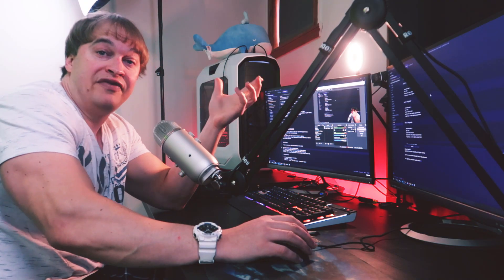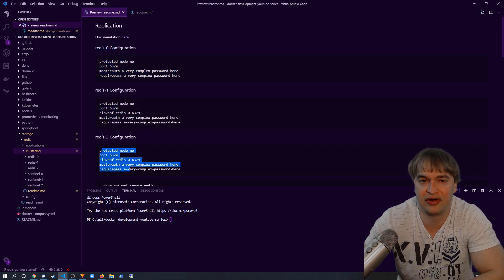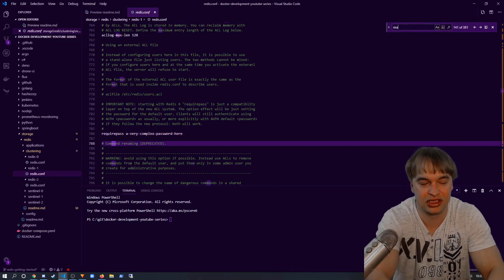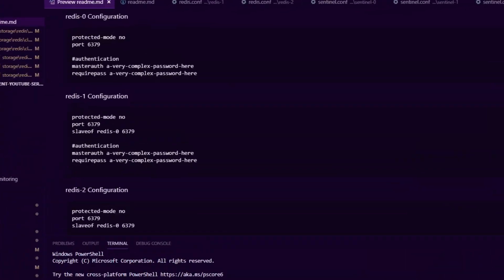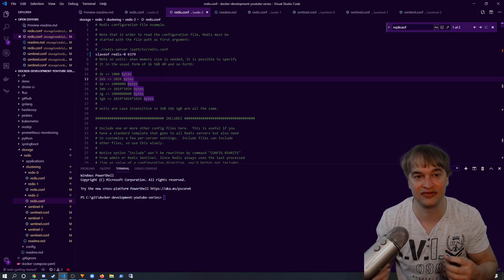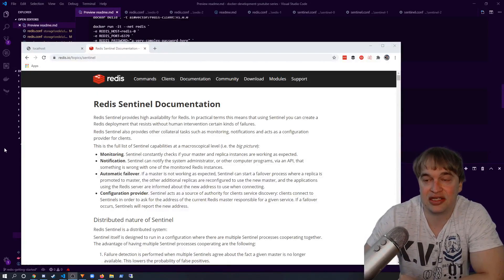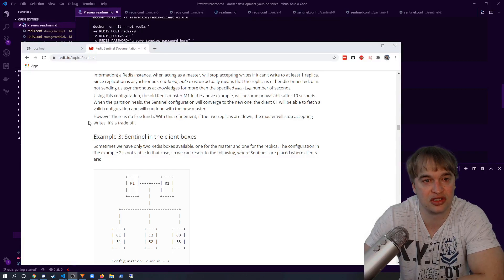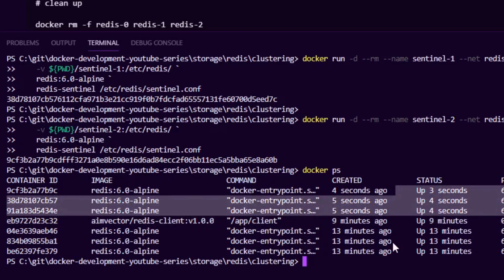Redis: How to setup a cluster - for beginners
Today, we're going to take a look at Redis High Availability and Replication. How to run redis nodes in replication mode with a master and 2 nodes. We'll setup a cluster using the Redis Sentinel services. Hopefully this helps you build a foundation of understanding on how Redis high availabilty works.